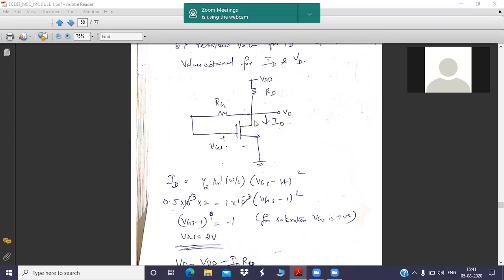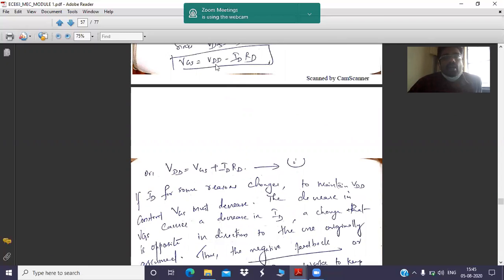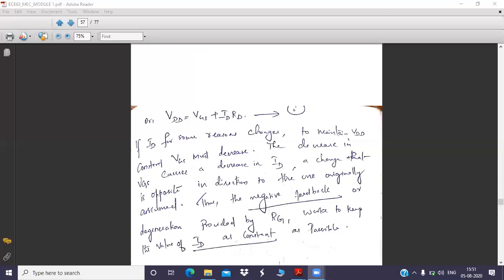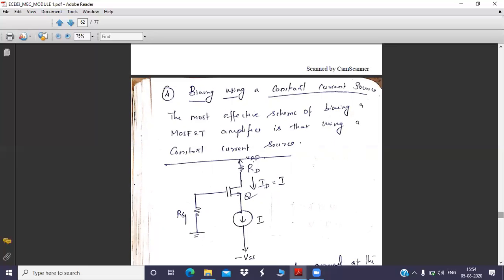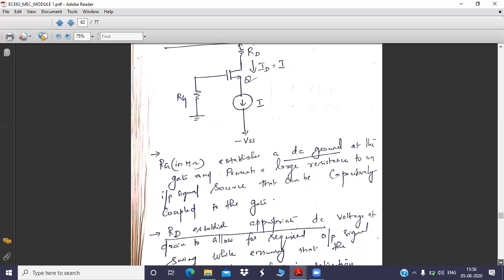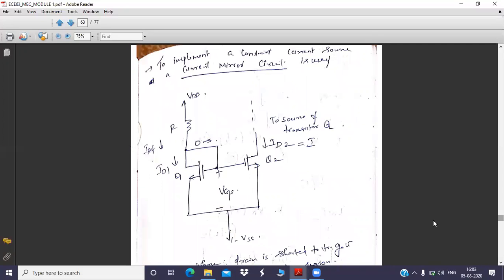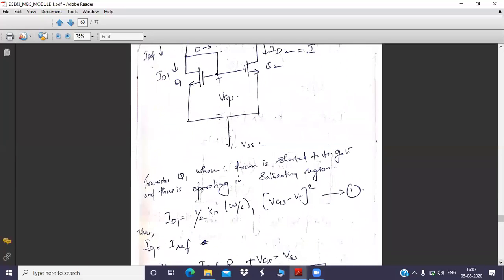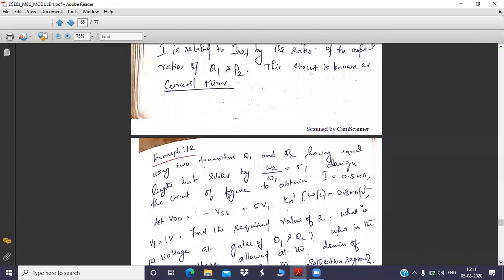Microelectronic circuits_Class 6